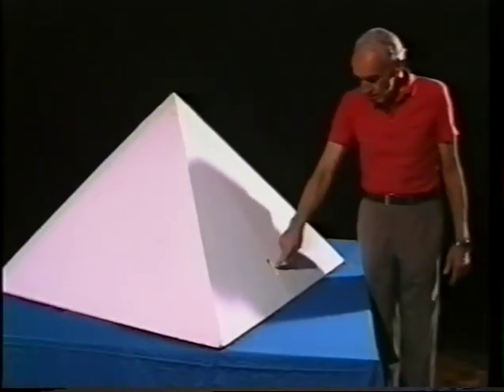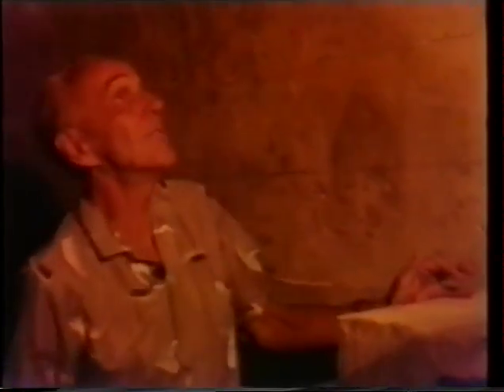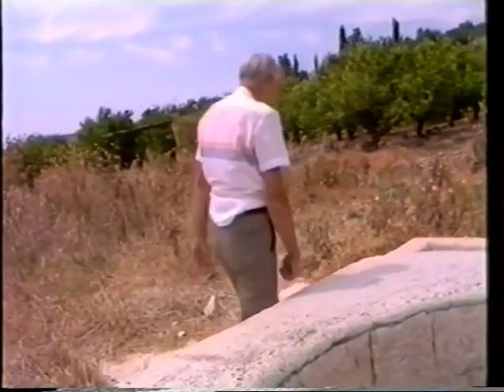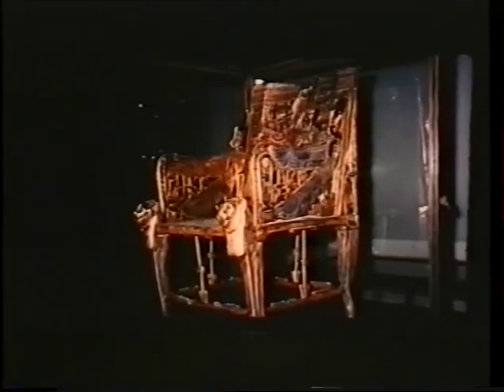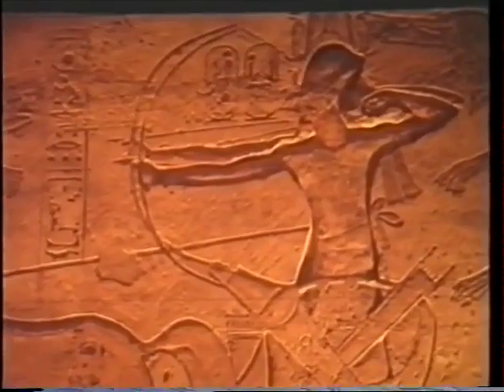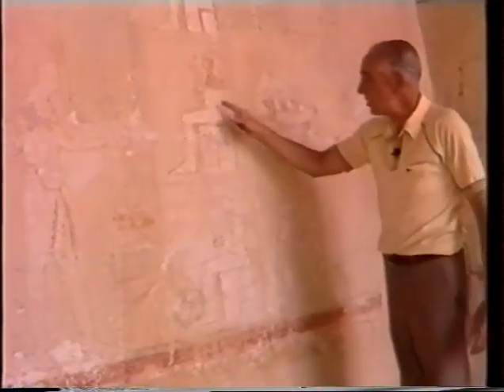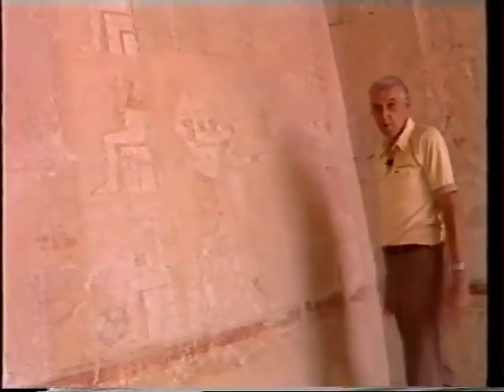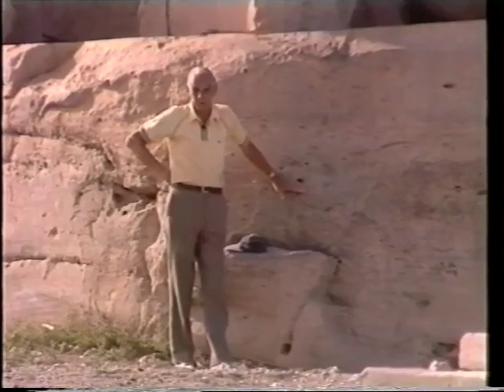SD - Original: Uncover Hidden Biblical Archaeology - Exclusive Access to Lost Sites!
Digging up the Past - David Down.
Episode 1 - Pyramids of Egypt
Episode 2 - Temples and Tombs

Journey back to 1987 when biblical archaeologist David Down gained unprecedented access to ancient sites that have since been sealed from the public forever. Due to wars, political upheaval, and heightened security measures, many of these remarkable archaeological treasures can no longer be visited or explored.
What you're about to witness is irreplaceable footage of biblical sites and artifacts that most people will never see in person. This isn't just another documentary - it's your only window into archaeological evidence that bridges the gap between ancient Scripture and modern discovery.
Experience firsthand exploration of:

Sacred sites now closed to tourists
Archaeological evidence supporting biblical accounts
Ancient artifacts filmed before they became inaccessible
Historical locations that validate scriptural narratives

This rare collection offers something no modern production can replicate: authentic access to biblical archaeology that has been lost to time and circumstance. For truth-seekers and biblical scholars alike, these recordings preserve invaluable evidence that continues to shed light on the historical reliability of Scripture.
Don't miss this unique opportunity to explore biblical history through archaeological evidence that may never be filmed again.

Although this series was filmed on videotape around 1987, some of the places and archaeological points of interest featured can no longer be visited. Wars, political instability and increased security regulations, now deny travelers the chance to see first hand some of the fascinating archaeological evidence. Hence, this is a valuable historical series that remains unique in its scope and presentation.

Episode 1 - Pyramids of Egypt  |  Episode 2 - Temples & Tombs